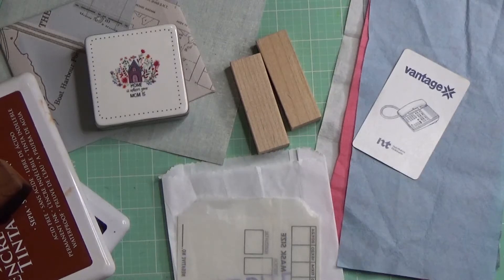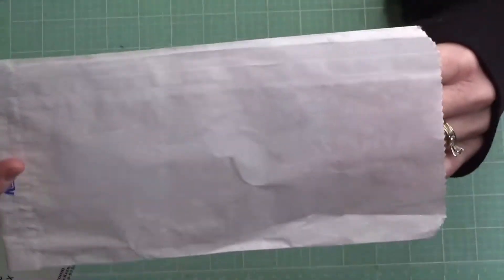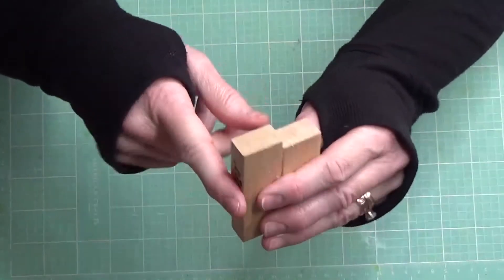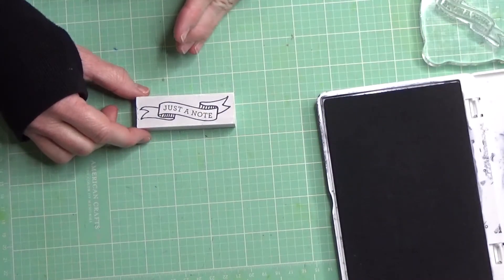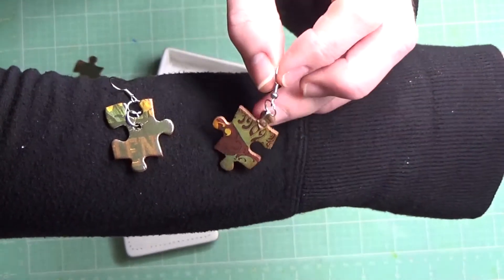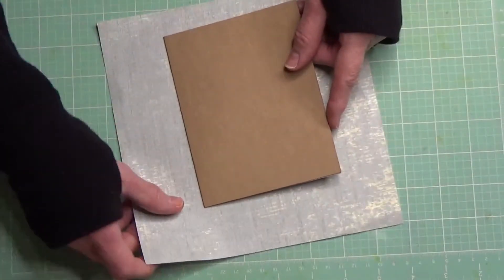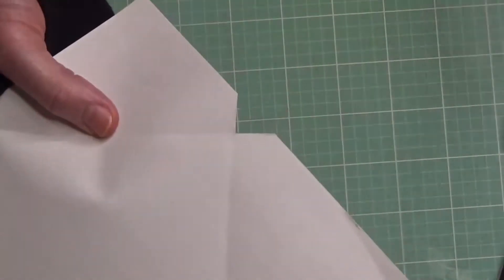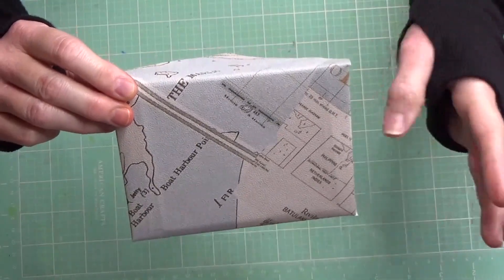5 BUDGET FRIENDLY Crafts for YOU to try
I can't wait to show you what you can make with things you may already have at home!

As I mentioned in the video, I am having a Giveaway to show my appreciation for my awesome subscribers! If you want to enter the giveaway, here are the rules:
Please comment, Enter me.
You must be 18 or older.
You must be living in the USA.
Deadline to enter the giveaway is January 5, 2021 and I will announce the winner on January 7, 2021